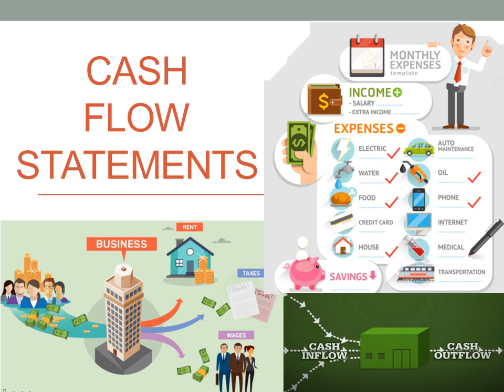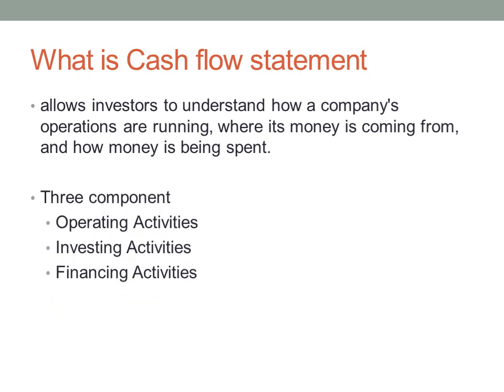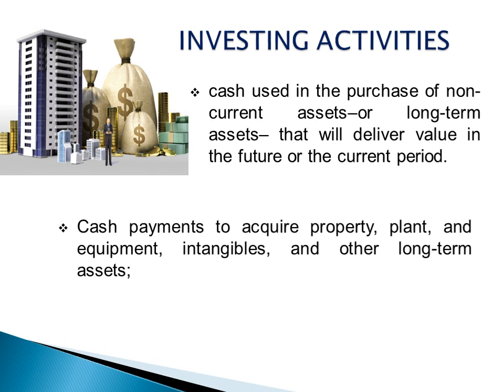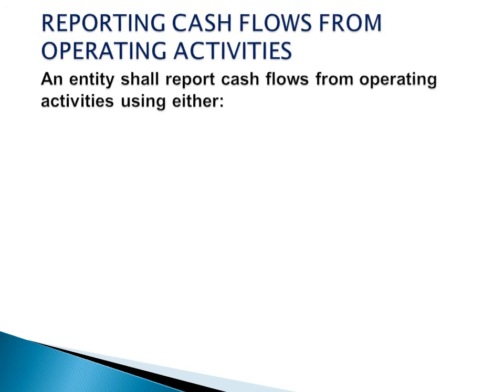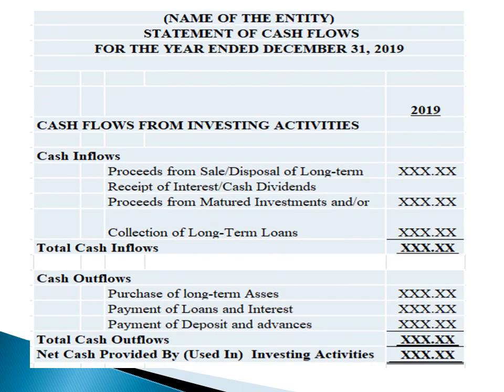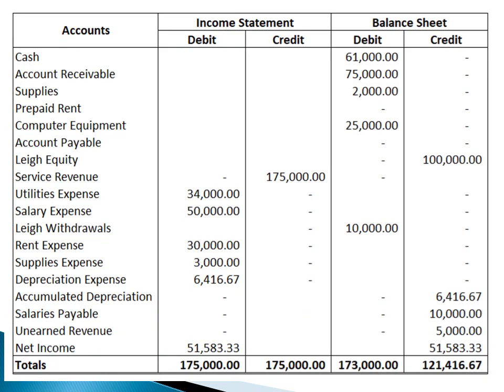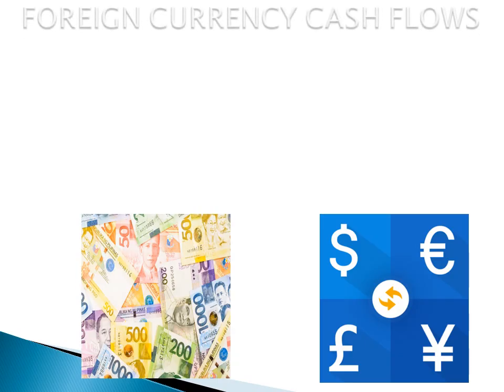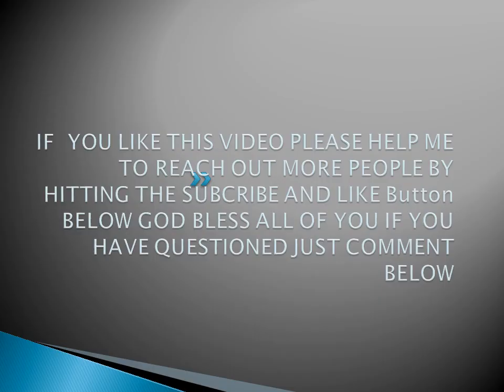Cash Flow Statement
Learn about cash flow statement definition, its component, methods of preparation and how to prepare it from the Income Statement and Balance Sheets